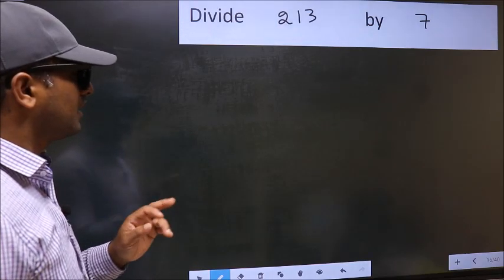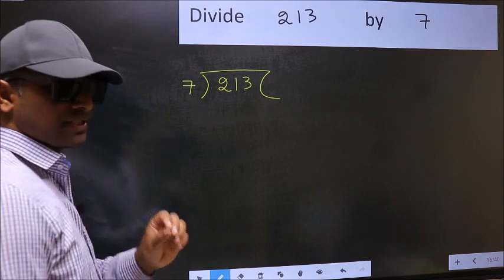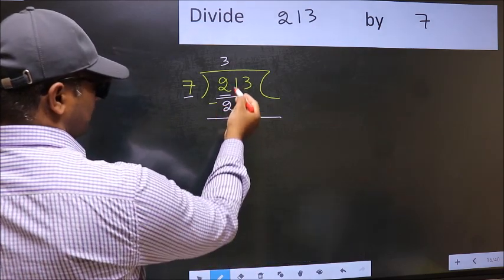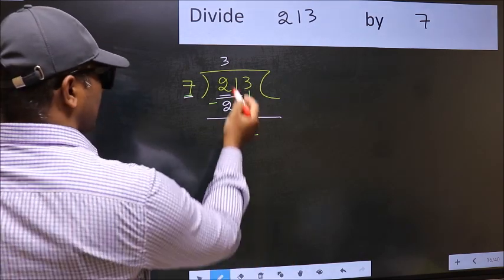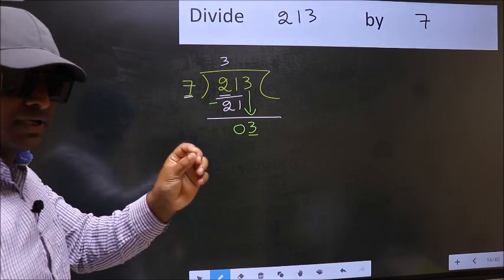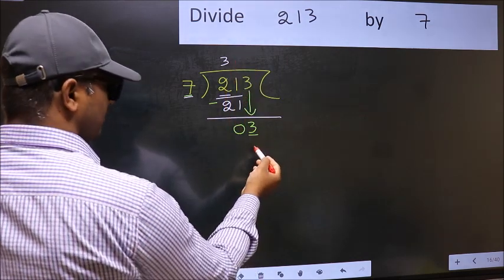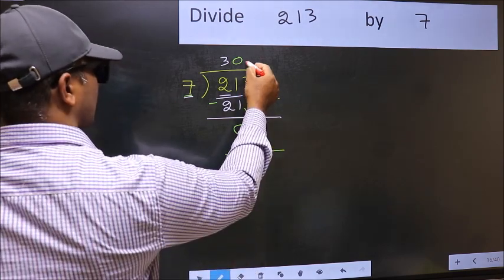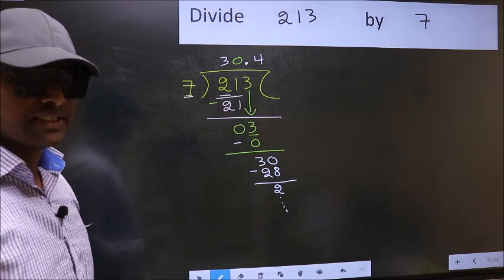Divide 213 by 7 Most common mistake while dividing